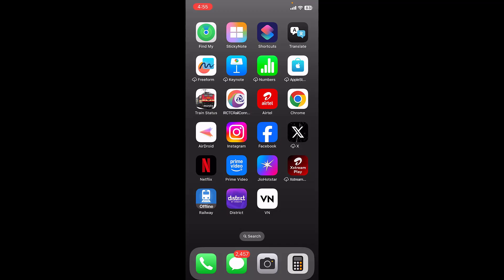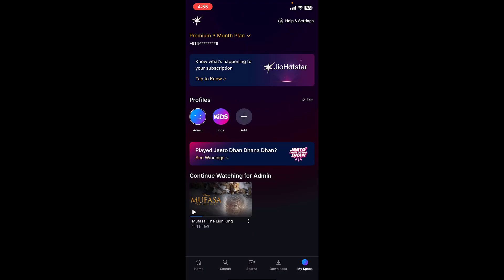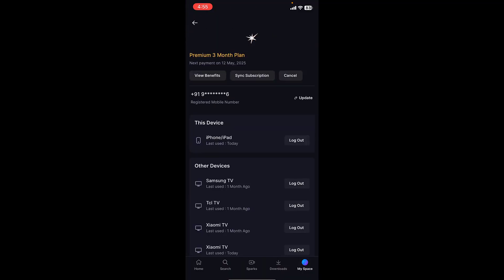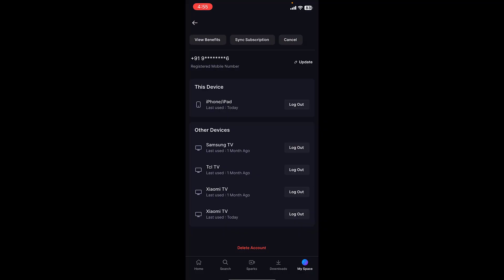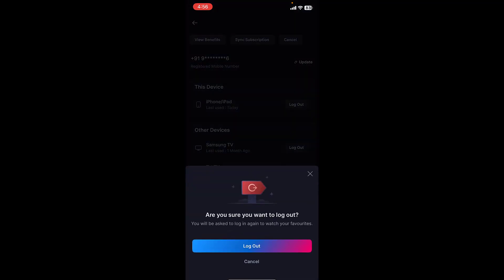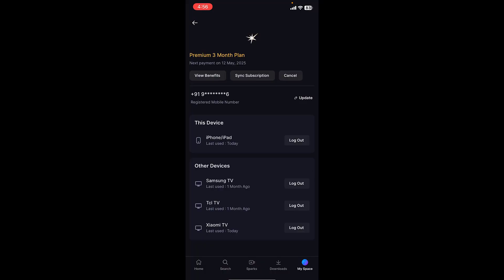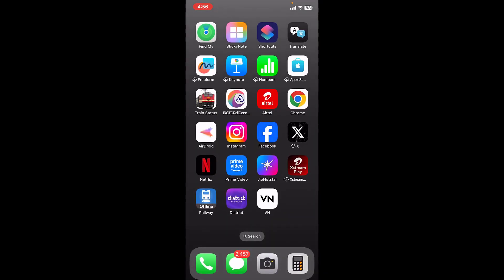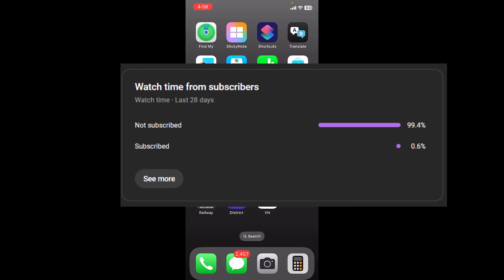How to Log Out JioHotstar from Other Signed In Devices-Easy Guide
Learn how to log out of your JioHotstar account from other signed-in devices quickly and securely. Whether you're concerned about unauthorized access or just want to manage your active sessions, this step-by-step guide will show you exactly how to sign out of all devices using your account settings. Stay in control of your streaming experience and protect your account with ease.